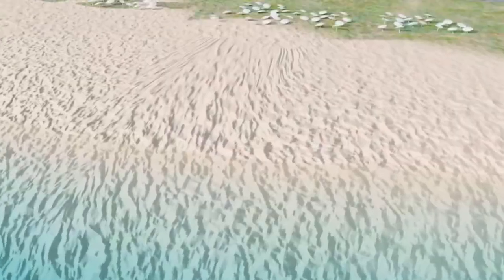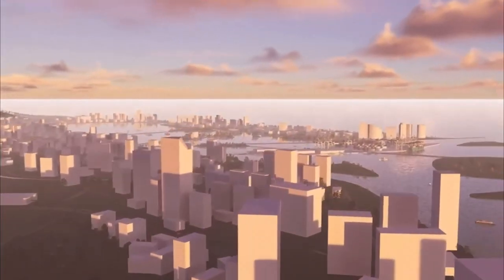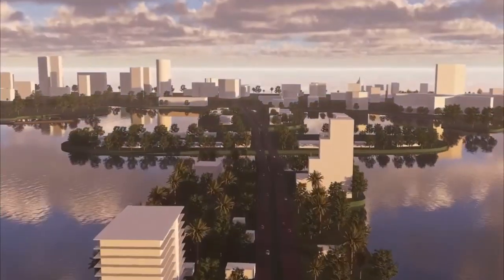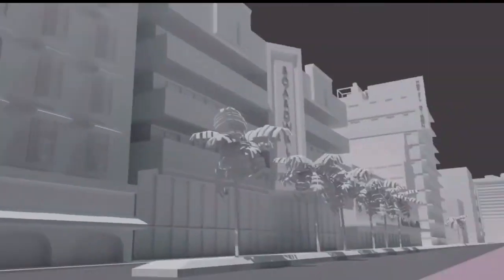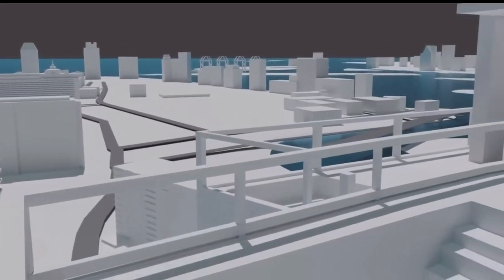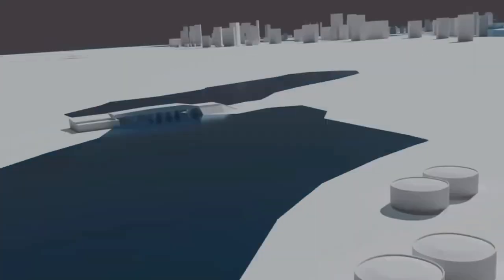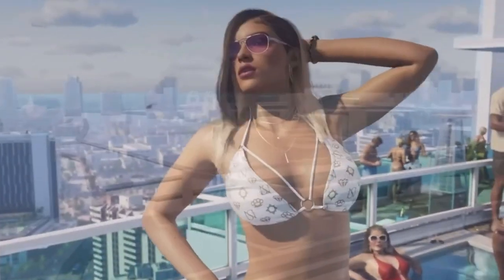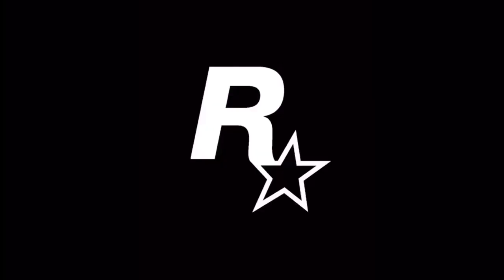Download GTA 6 3D Map! Link in Description!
YouTuber Dark Space has created a 3D model of the map based on what we see in the first GTA VI trailer and the community map. It gives us the opportunity to look at the game’s world from different perspectives from the trailer shots.

It is in an early stage of progress right now. The accuracy is already taking shape though. Dark Space layered his map on the trailer and you can see there a good amount of similarity. By using the shots in the trailer and leaked footage, it has been possible to work out a rough placement for the locations.